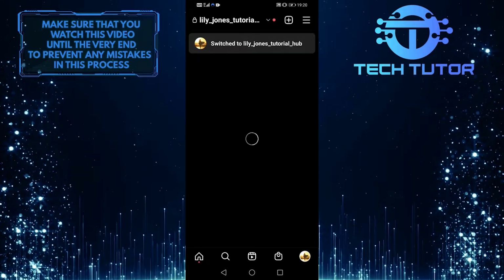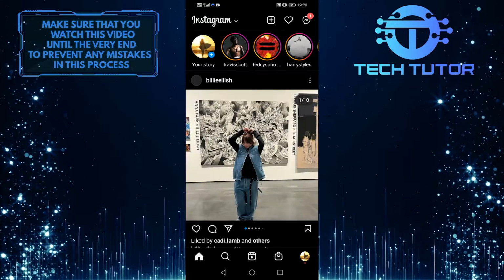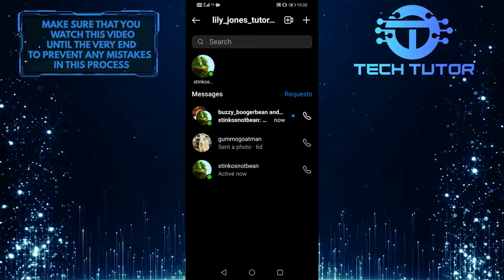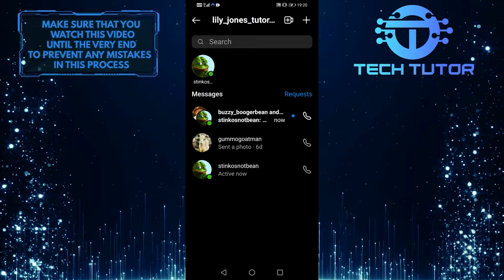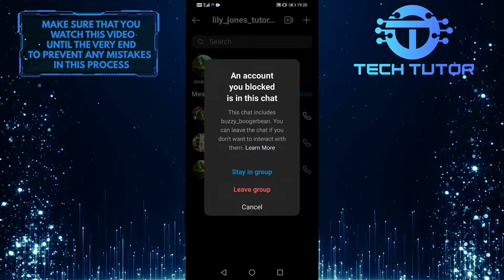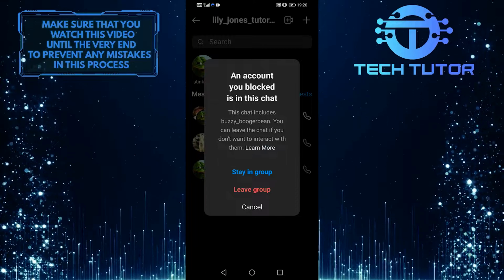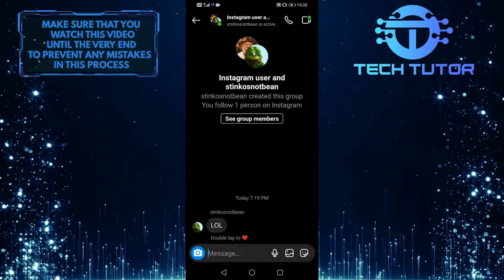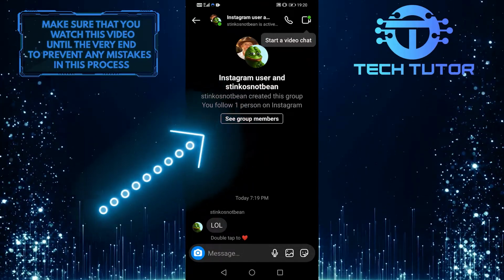How To Unblock People On Instagram That Blocked You | Easy Tutorial (2022)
In this video, we'll show you how to unblock people on Instagram that have blocked you. It's actually a really easy process and can be done in just a few minutes. So if you've been blocked by someone and want to get back in touch, then watch this video and we'll show you how!